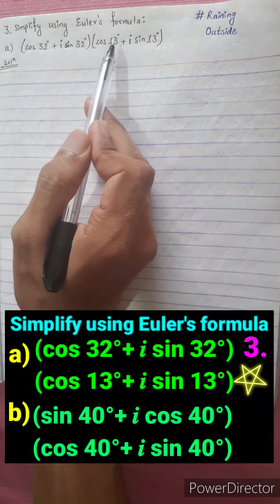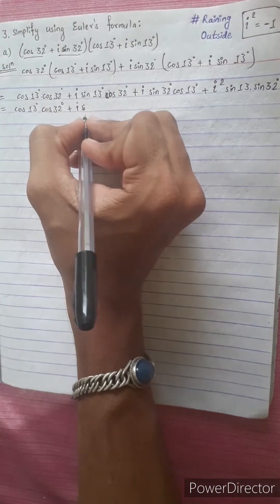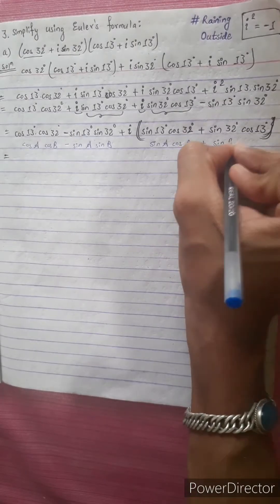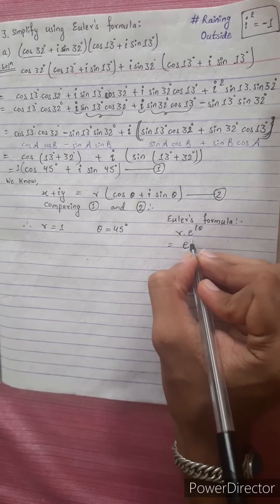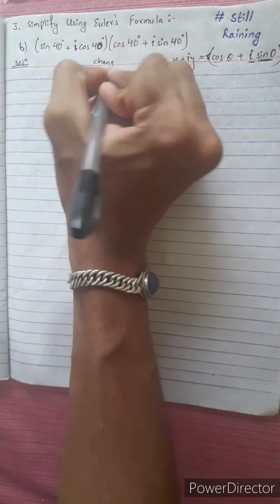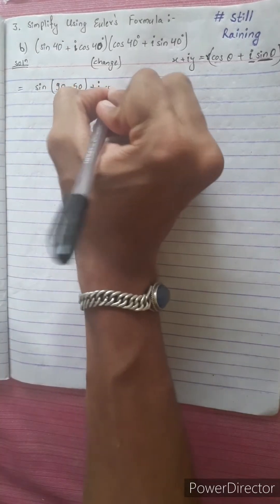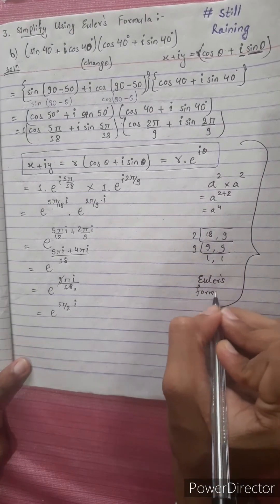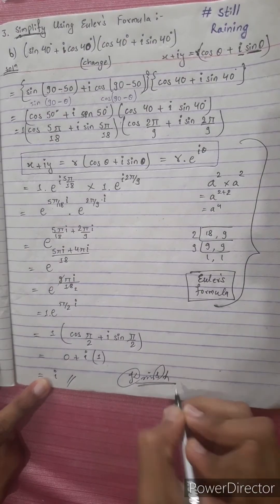Simplify using Euler's formula a)(cos 32°+ 𝒊 sin32°)(cos13°+ 𝒊 sin13°) b(sin40+𝒊cos40)(cos40+𝒊sin40)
3. Simplify using Euler's formula :
a) (cos 32°+ 𝒊 sin32°)(cos13°+ 𝒊 sin13°)
a. (cos 32 + i sin 32)(cos 13 + i sin 13)
b) (sin 40°+ 𝒊 cos 40°)(cos 40°+ 𝒊 sin 40°)

Complex Number Chapter 4, Class 12 🟢
De-Moivre's Theorem, Euler's Form,

Only Chapter name is "Complex" Number...
Solutions are so Easy. 😎

|| Unit 1 Algebra Chapter 4 Complex Number Class 12 Math
First Exercise NEB ||

Class-12, Unit 1 Chapter 4 Complex Number Maths Sukunda Publication. NEB . Easy solutions.

Mero Guarrantee 🏆

-  Krish 💎